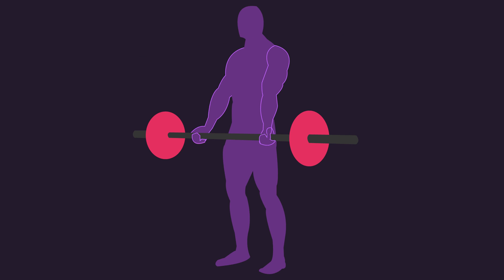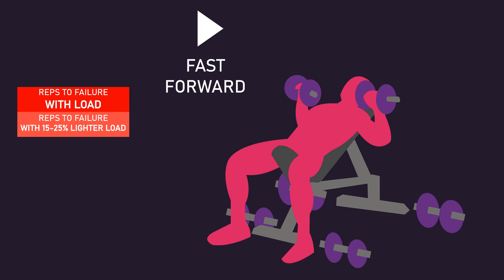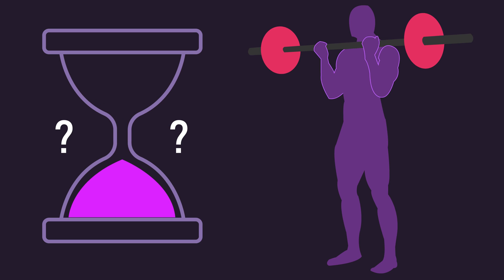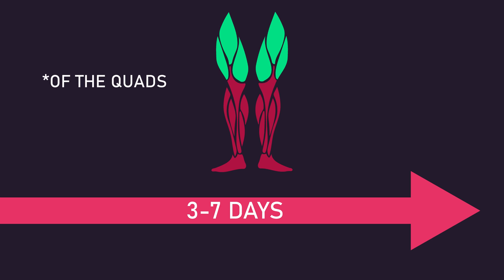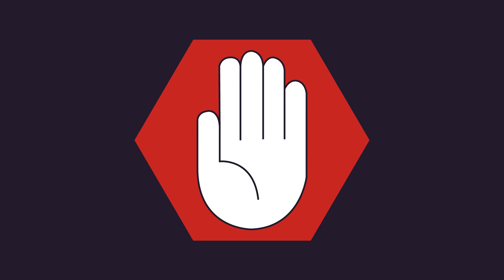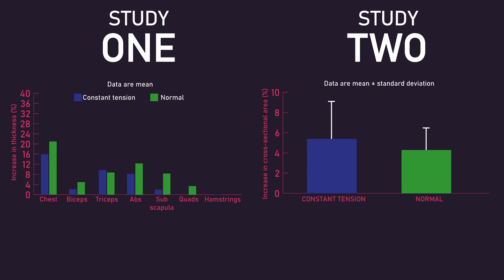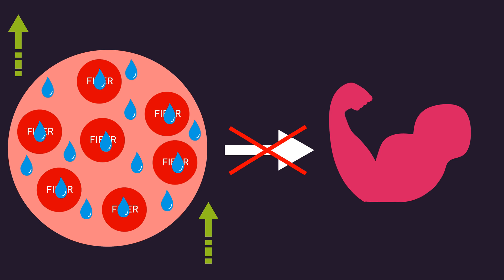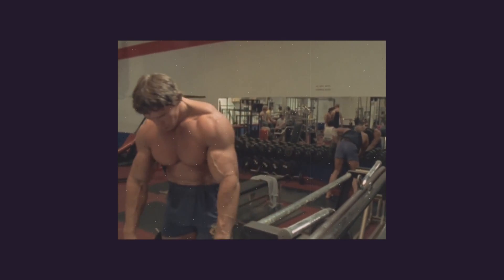The Pump Is the BEST Indicator for Hypertrophy (True or False?)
Does a greater pump mean more muscle hypertrophy?